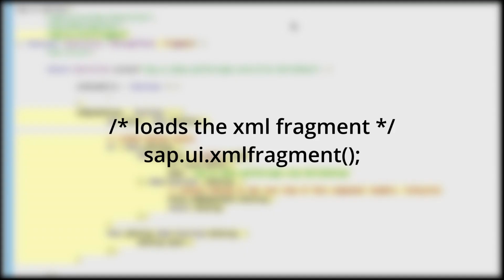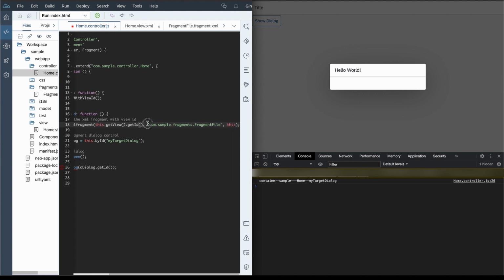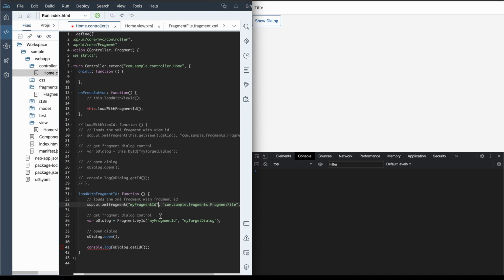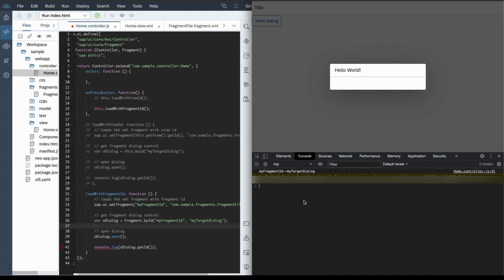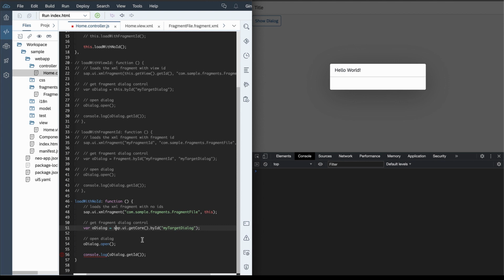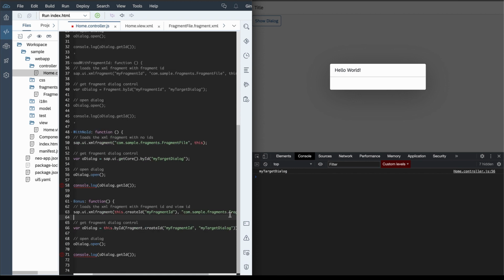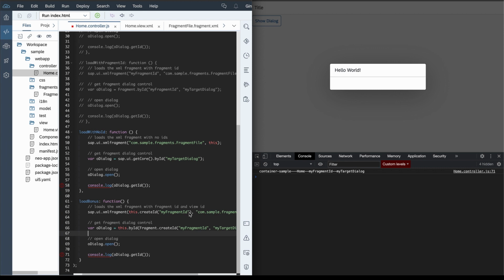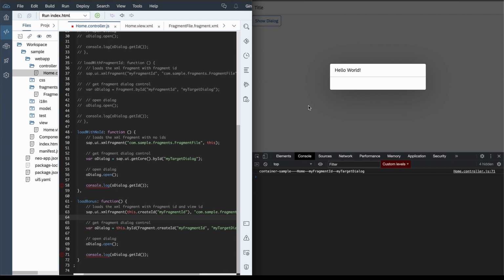SAPUI5 - HOW TO GET FRAGMENTS BY ID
In this video, I will talk about different approaches on how to get controls inside a fragment.